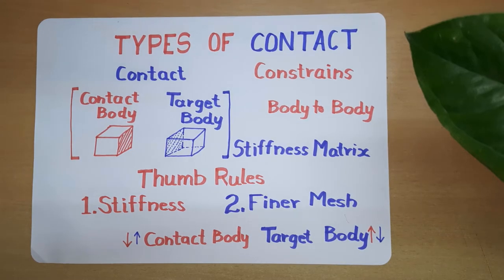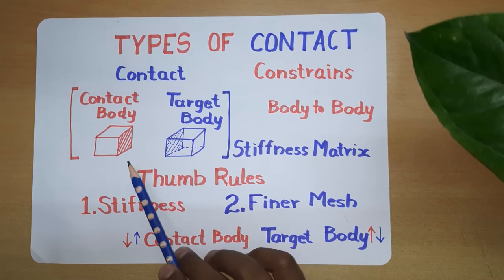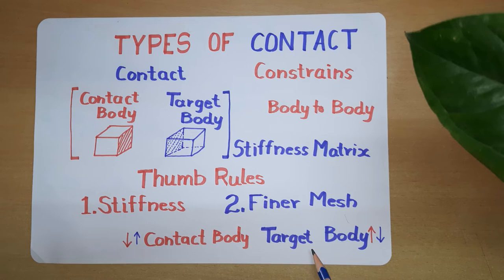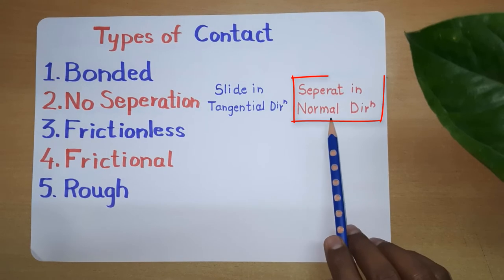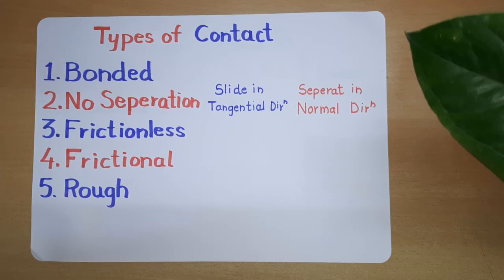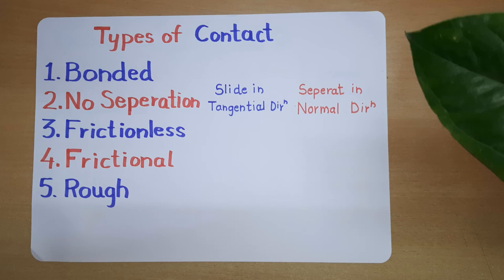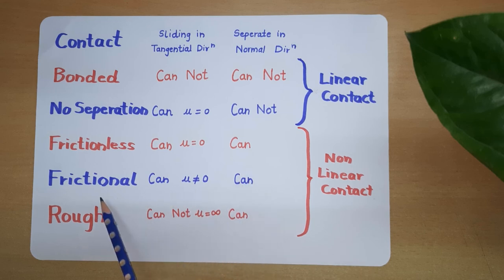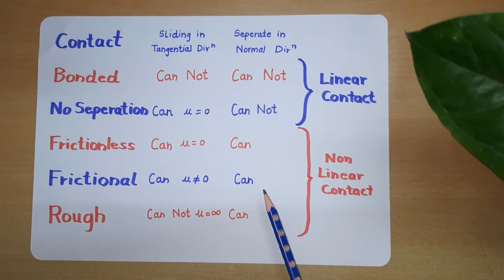Basics of Type of Contacts in FE Analysis | E10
How to select particular contact and its terminology
You will come to know which contact is linear and nonlinear contact.

0:00 Introduction
0:25 Contact and Constrain
1:20 2 Thumb Rules
3:00 Rule for selecting Type of Contact
3:25 Bonded
3:55 No Separation
4:11 Frictionless
4:29 Frictional
4:56 Rough
5:36 Table format
6:39 Linear Contact
6:58 Nonlinear contact

This will allow me to create more high-quality videos covering a range of engineering topics.